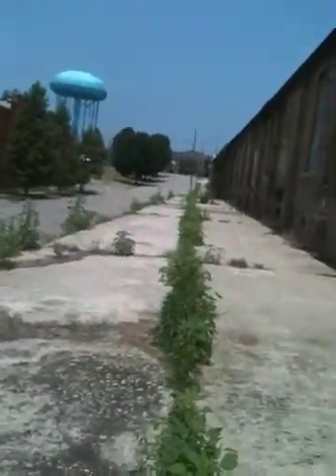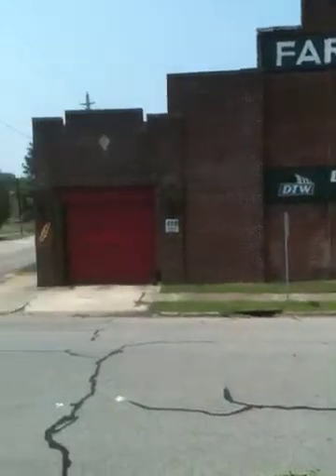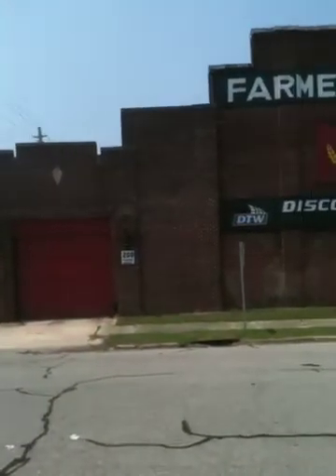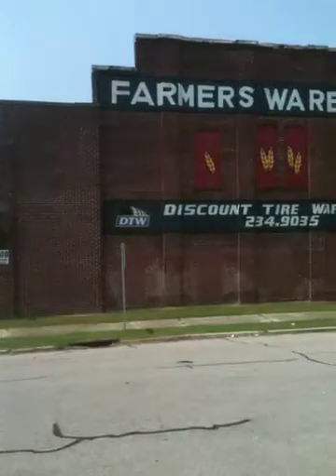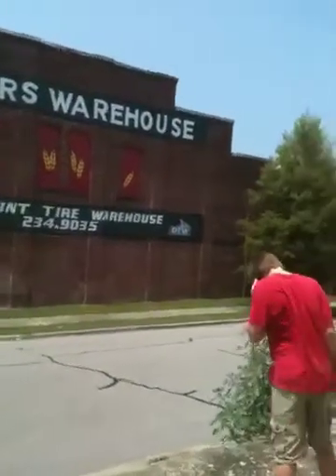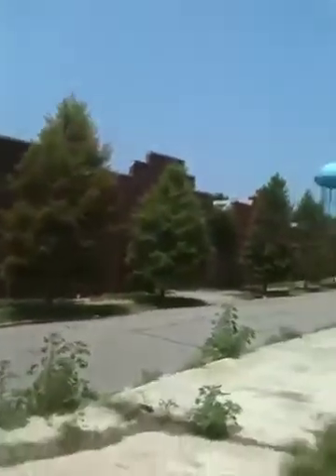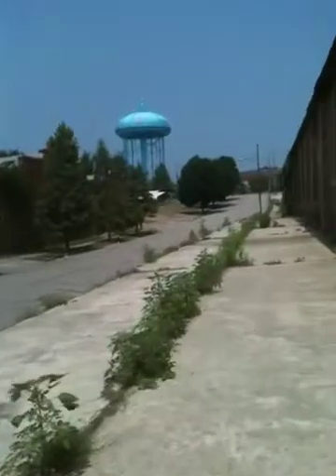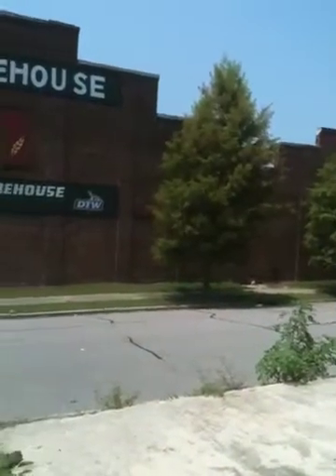Old Warehouse District Wilson NC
Walk around Old Centre Brick Warehouse